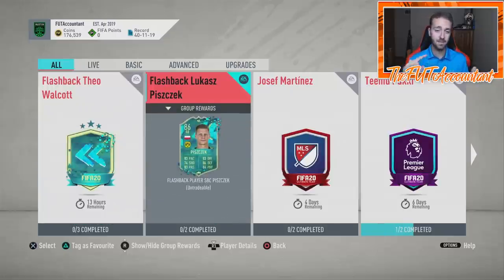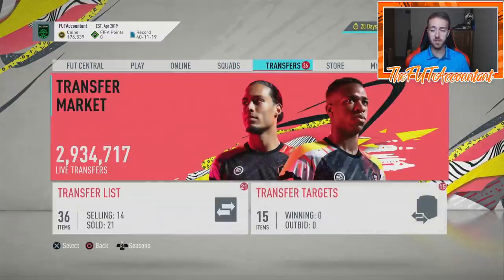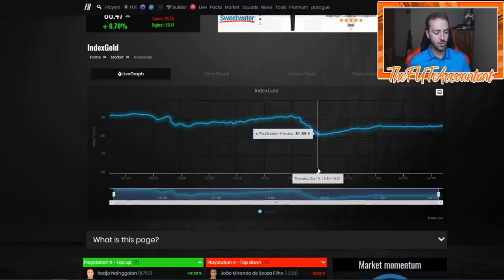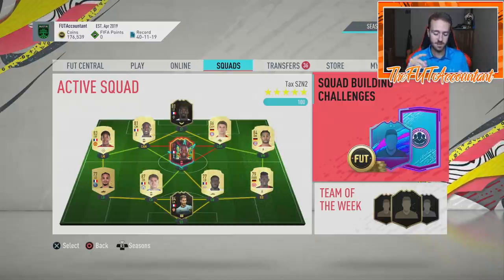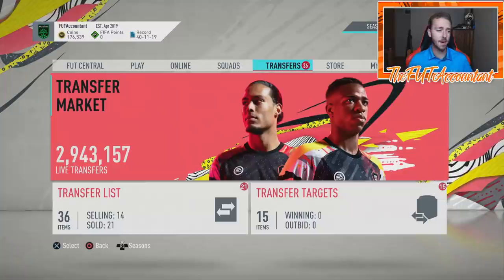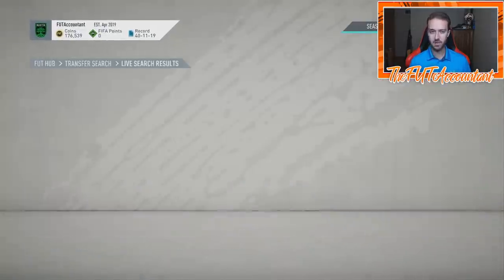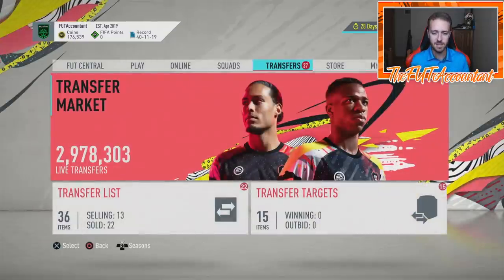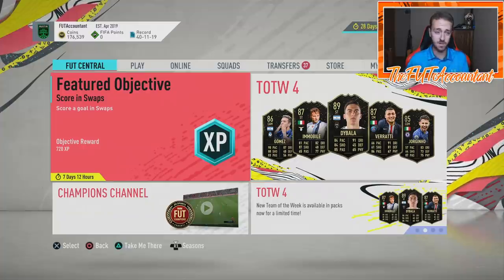WHY IS THE MARKET LOW?! ICON SWAP & POTM TODAY?! FIFA 20 Ultimate Team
Why is the market so low! EA keep dropping SBC's! Icon Swap and POTM coming today?! We gotta talk about it!